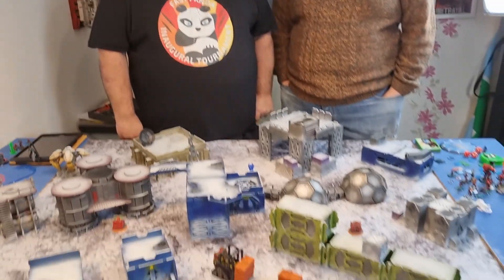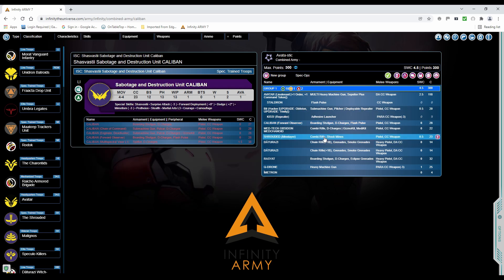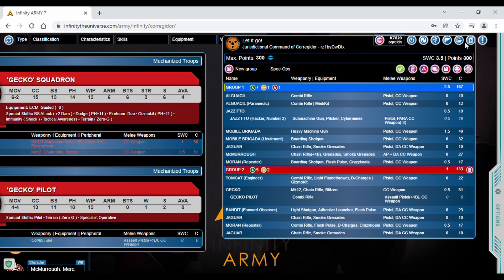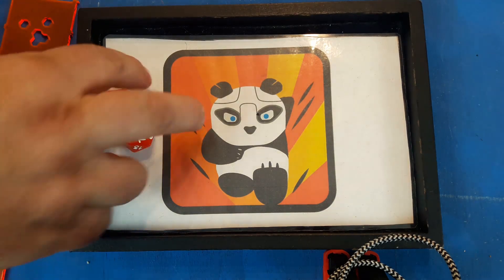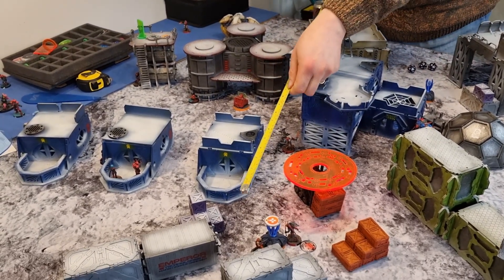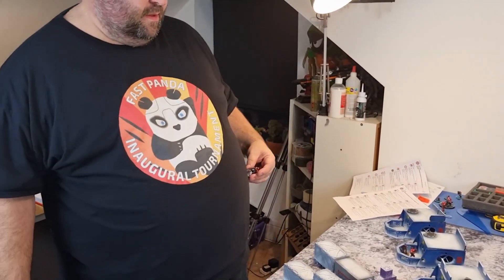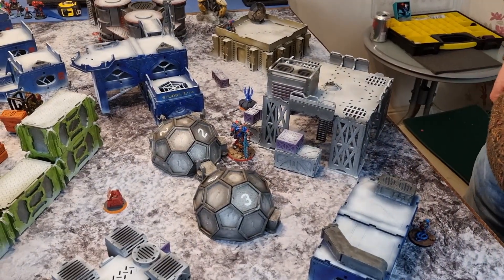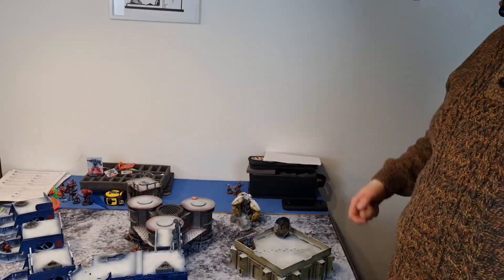Fast Panda Gaming: Infinity N4 Battle Report - ITS 13 Looting & Sabotage, Combined Army v Corregidor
In the 3rd match in this 3 match series Stormshroud and the Combined Army. including an Avatar Takes on Ogre's Corregidor to see who wins the Day outright.

Tell us what you would have done and why in the comments.

Fast Panda for your Infinitythegame content from corvusbelli